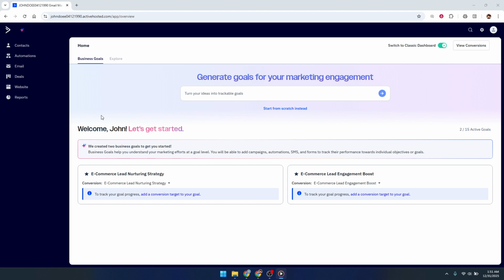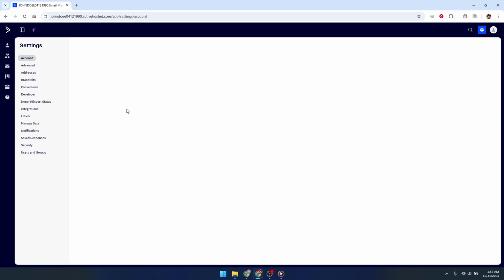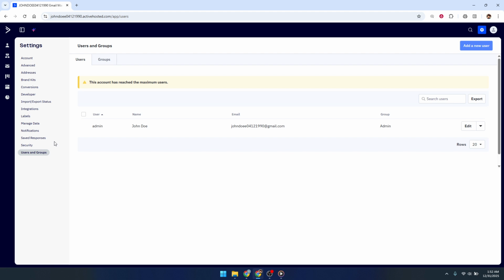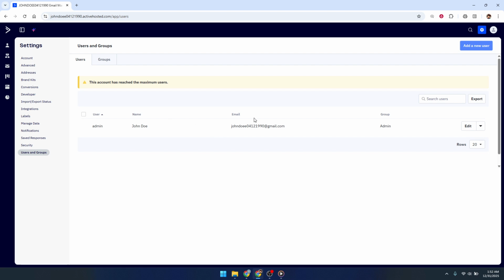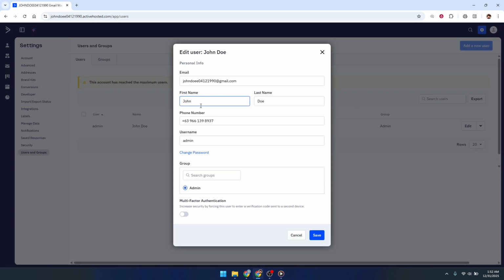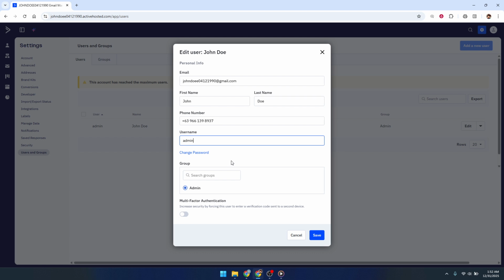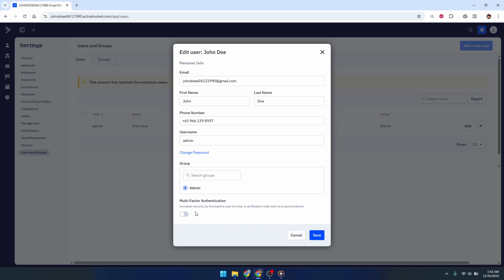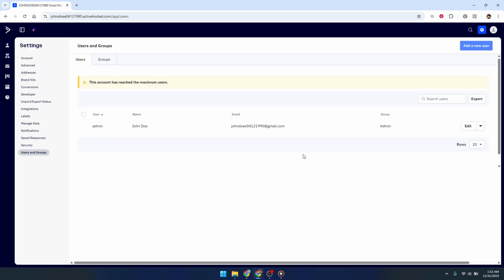How To Add Admin User To ActiveCampaign Account [2026 Guide]